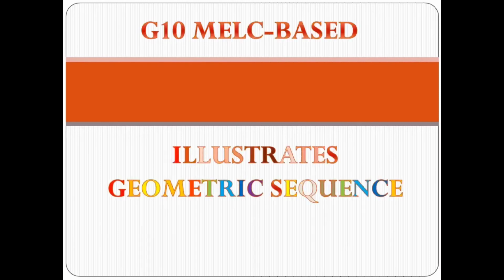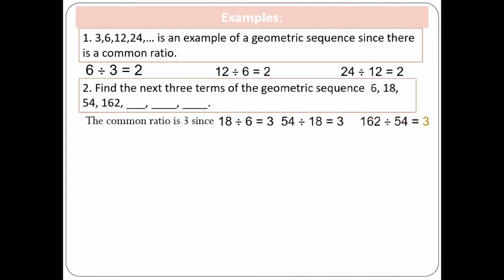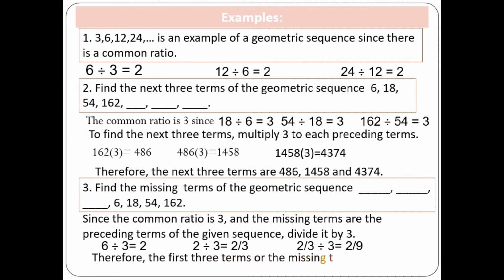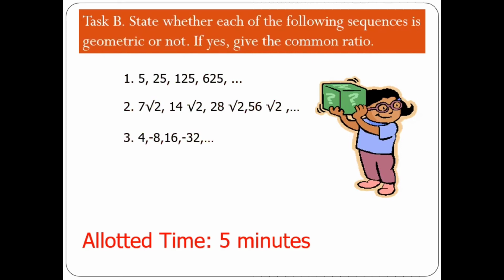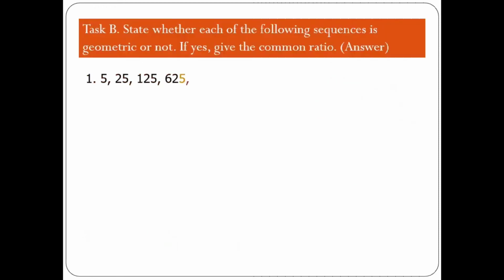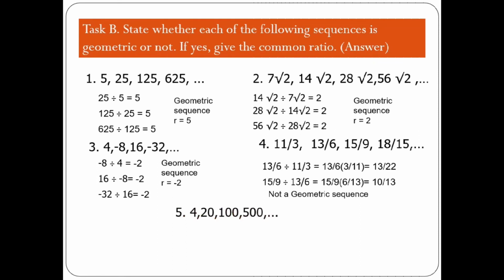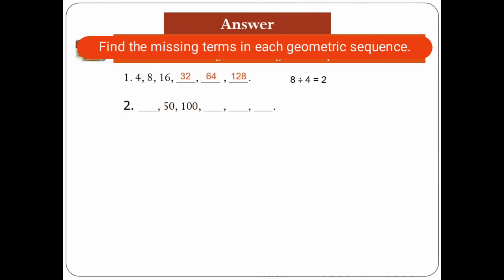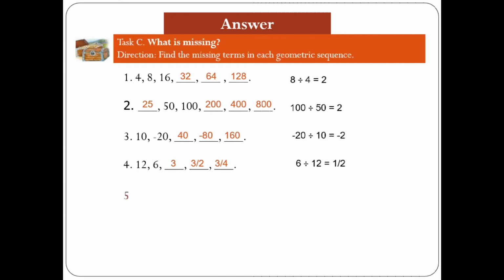Geometric Sequence with Explanation (Practice Test with Explained Solutions and Answers)